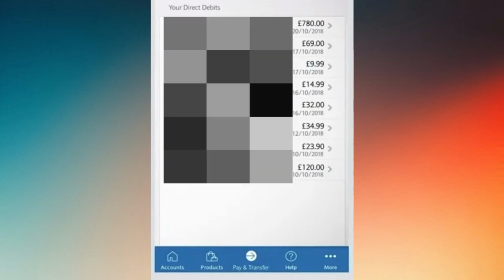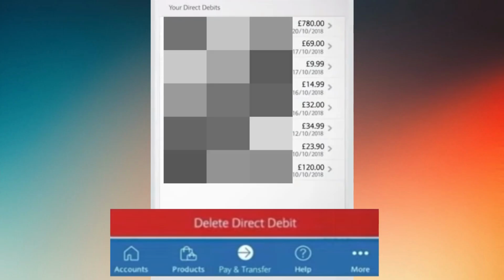HOW TO CANCEL DIRECT DEBIT IN BARCLAYS APP 2026! (FULL GUIDE)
In this video, I am going to show you how to cancel direct debits in Barclays App.
This tutorial covers app navigation, direct debit management, and cancellation confirmation.
Learn how to stop recurring payments safely using Barclays Mobile App.